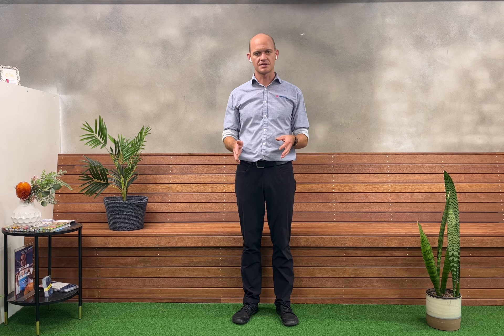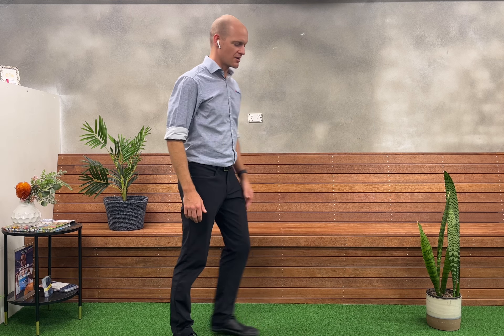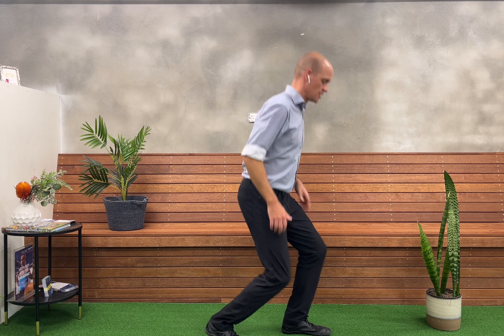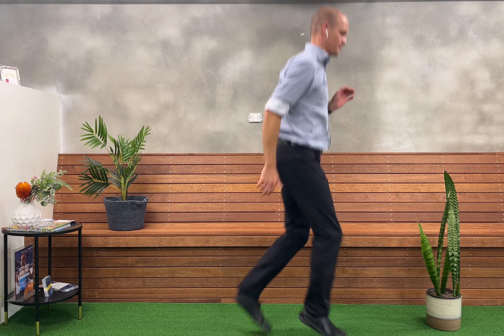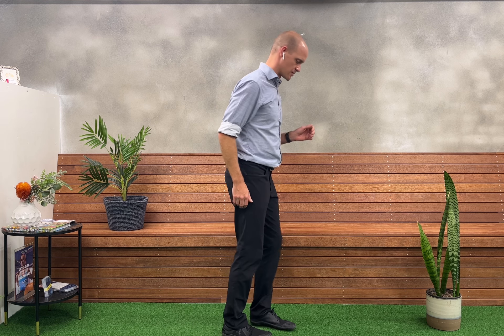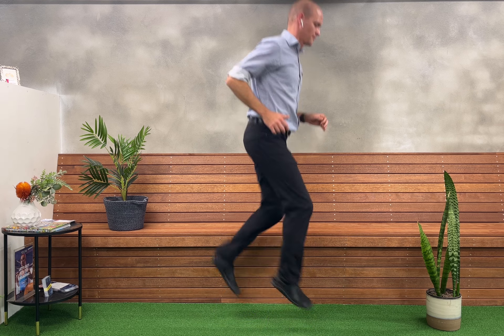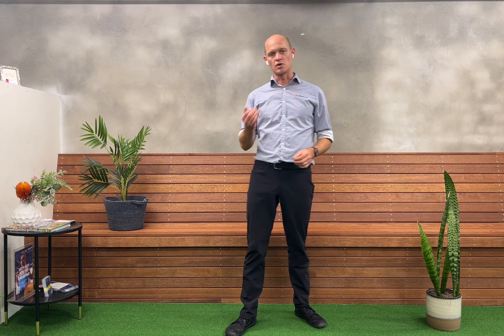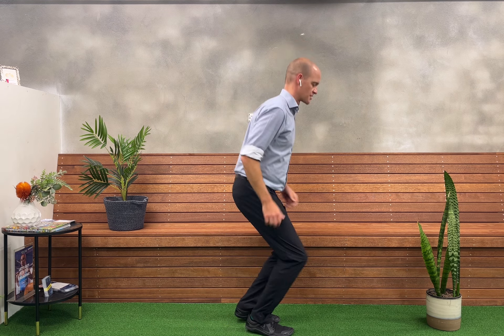Plyometric skiers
For explosive power, and building plyometric resilience.